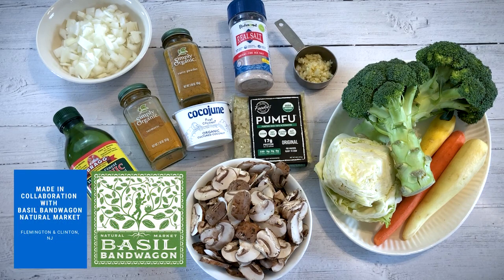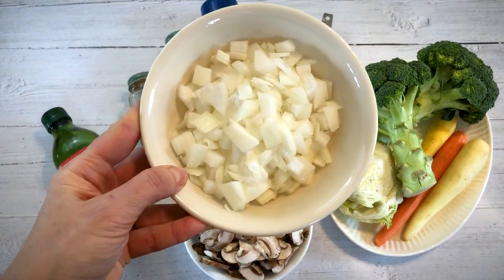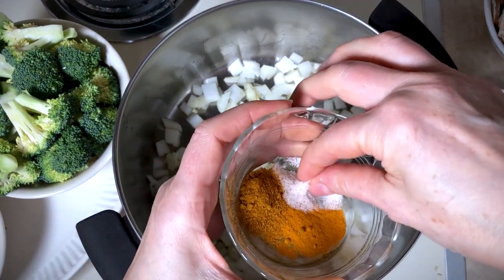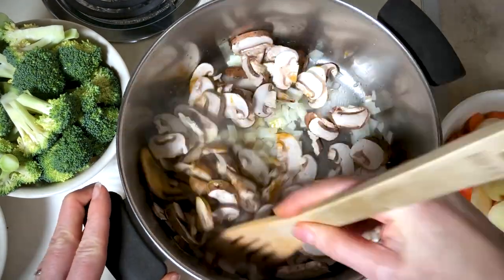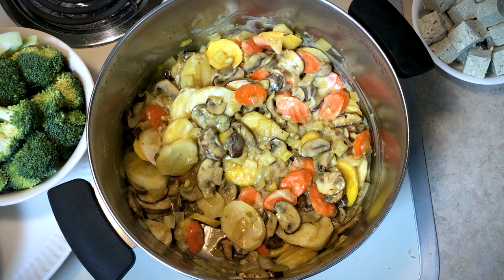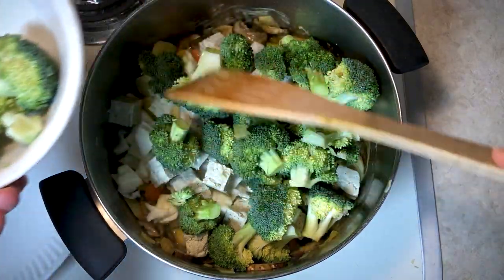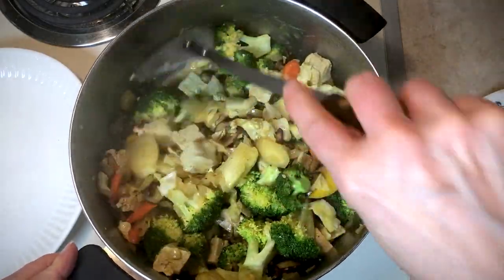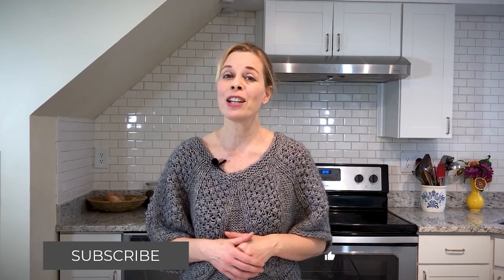How to Make an Easy Vegetarian Stir-Fry | Soy-free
This is an easy recipe for a quick weeknight dinner! Learn the easiest way to cook a fast healthy meal using lots of veggies and a soy-free tofu alternative called "Pumfu." If you want to substitute regular tofu for the Pumfu that works too.

Heart-healthy Curried Pumpfu Stirfry
Serves 4

Ingredients:
1 tablespoon olive oil
1 medium onion, chopped
3 cloves garlic minced
½ teaspoon sea salt, or to taste
2 cups sliced mushrooms
1 teaspoon curry powder, or to taste
½ teaspoon turmeric
3 heirloom carrots, peeled and sliced
1 container CocoJune Organic cultured coconut yogurt
1 8-oz. pack Pumfu pumpkin seed tofu, cubed
¼ small head green cabbage, chopped
2-3 cups broccoli spears

Directions:
Heat the olive oil over medium heat. Add the onions and garlic. A pinch of the salt helps the onions to soften. Cook and stir for 3 to 5 minutes, or until the onions have softened. Add the sliced mushrooms, curry powder, remaining sea salt and turmeric. Cook and stir for a few minutes, then cover for a few more minutes. Uncover and add carrots and the coconut yogurt. Stir and cover, cooking for another minute. Add the cabbage, pumpfu and broccoli. Cover and cook for another 5 minutes, or until the broccoli is tender but still bright green. Serve hot, over cooked quinoa or rice.